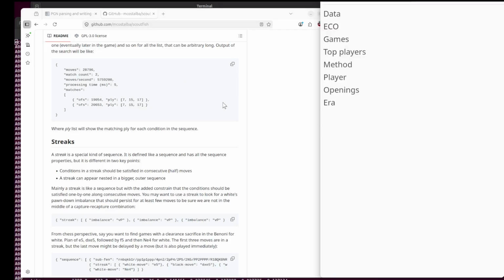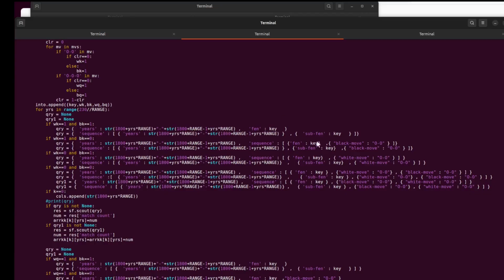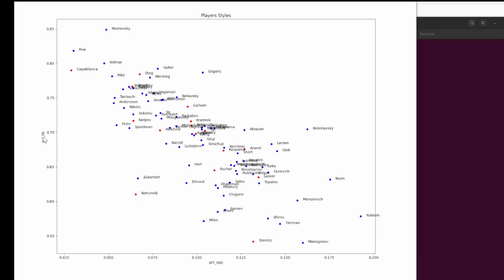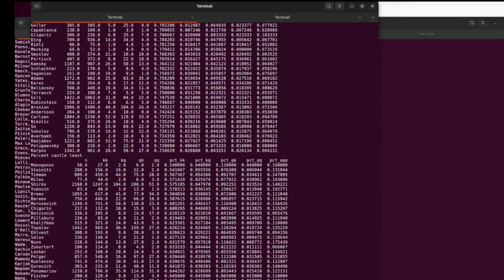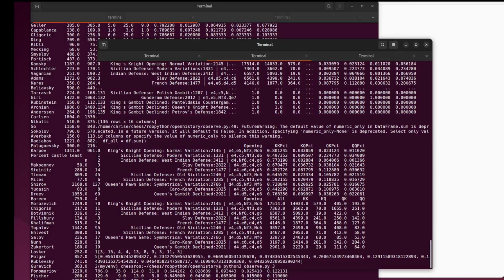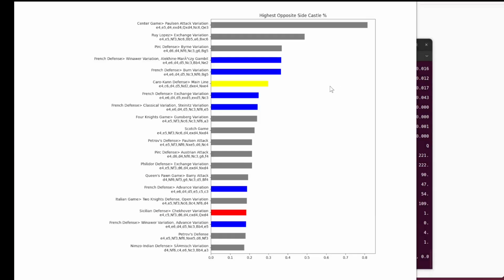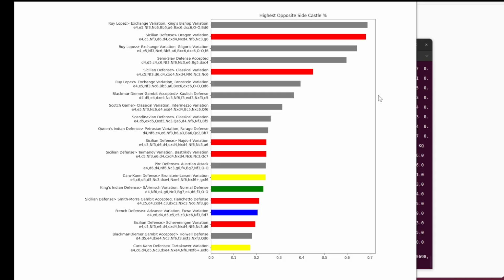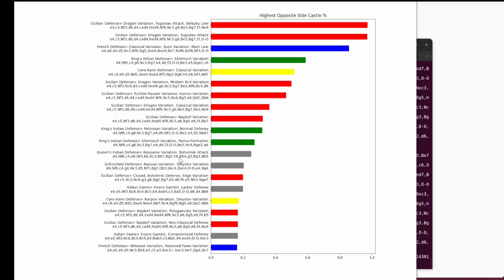kill or be killed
In this video I review the data on the frequency of castling by player and by opening. There is quite a bit of explanation and charts in this, use the sections to find the bits what you want.
0:00 Intro
1:20 Process. Data. Python Chess. Scoutfish
7:30 Player Frequency Charts
11:40 Opening Frequency Charts By Ply
22:35 Best Chart